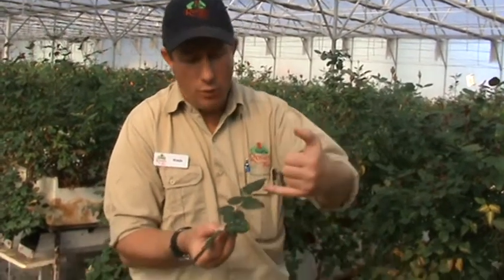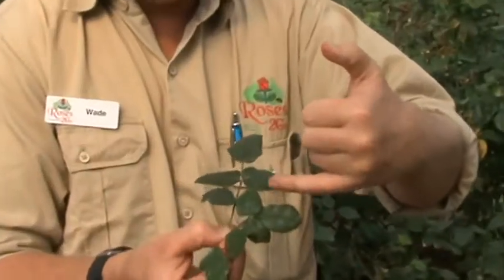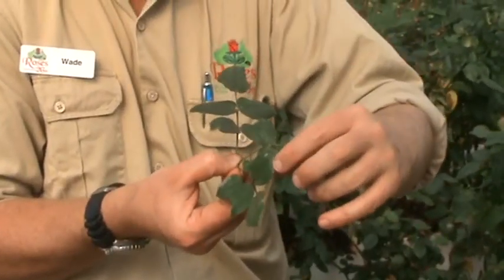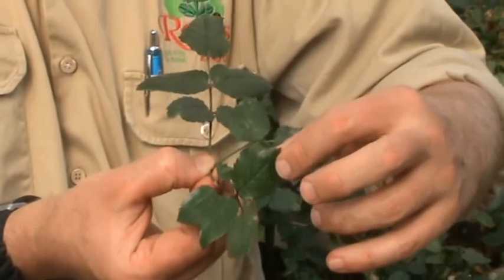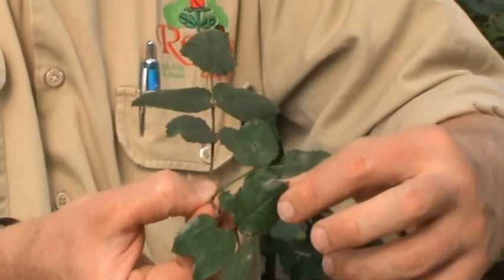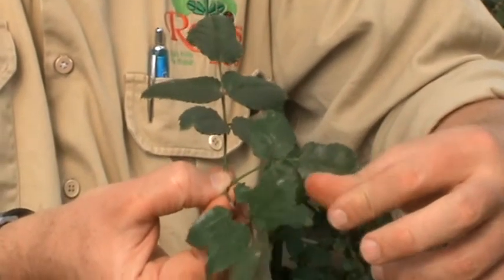Wade Mann from Roses 2 Go explains Integrated Pest Management in hydroponic rose production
Wade Mann - rose grower extraordinaire and Managing Director of Roses 2 Go Pty Ltd - describes how Roses 2 Go implements Integrated Pest Management  in the production of hydroponic roses in our greenhouse environment on the Central Coast of New South Wales, Australia.